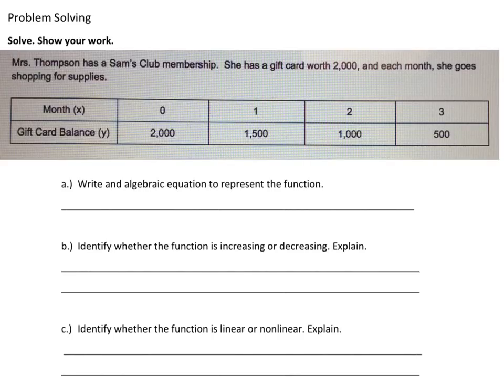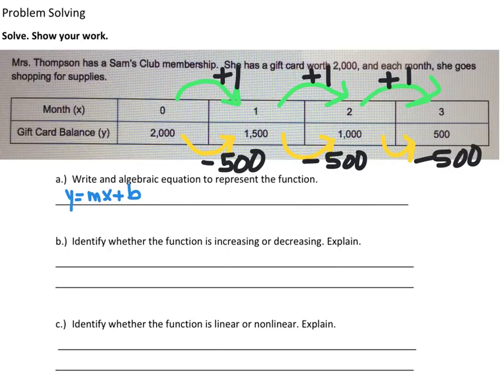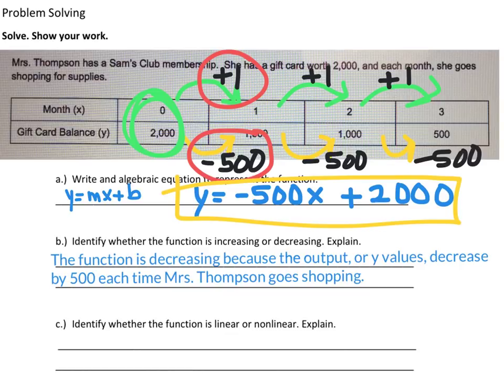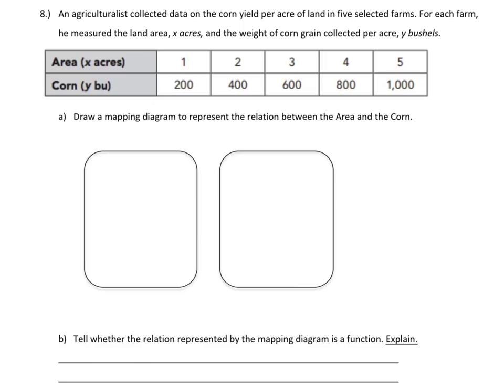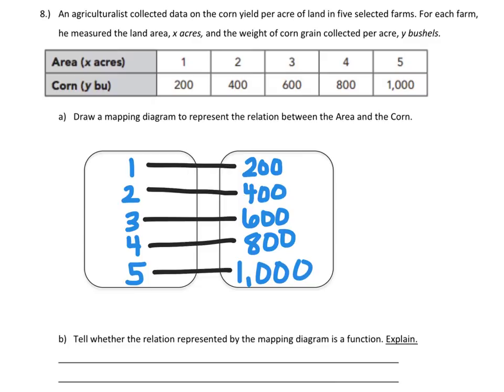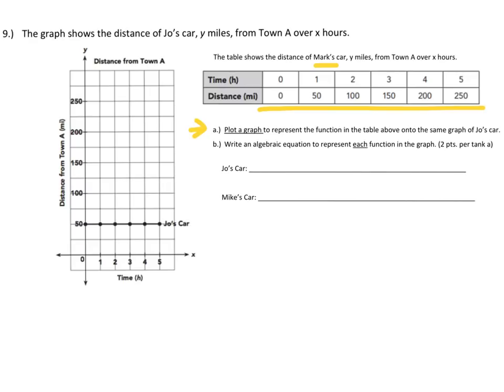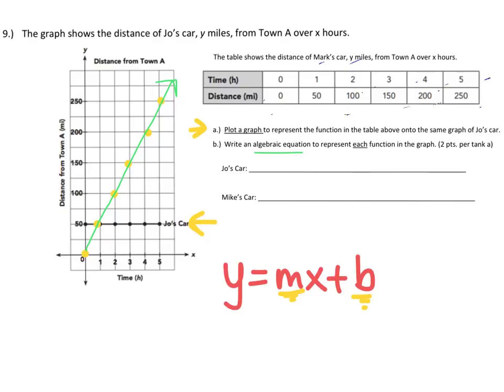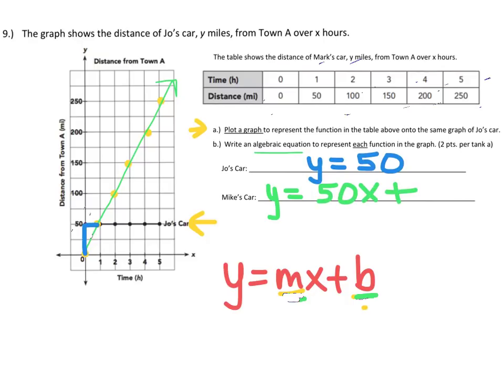ch 6 study guide part 2 #7-9